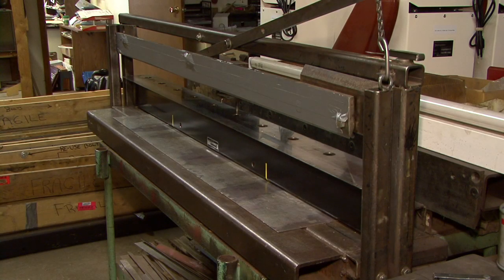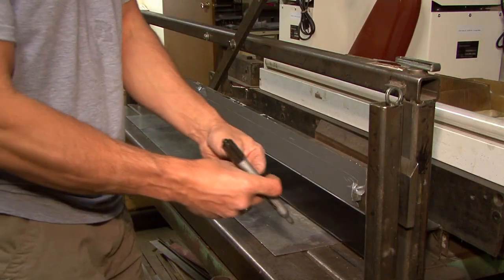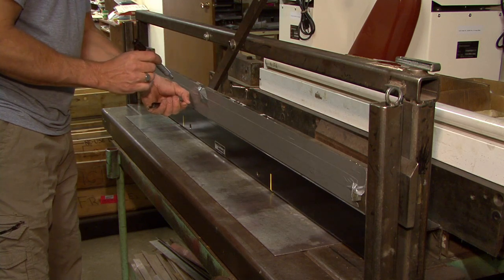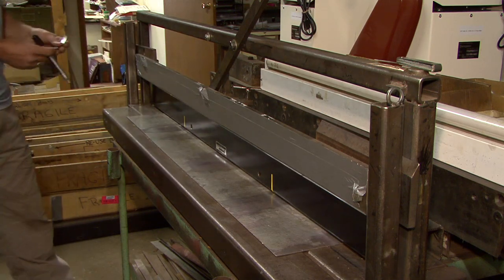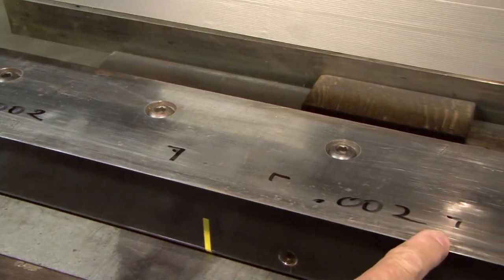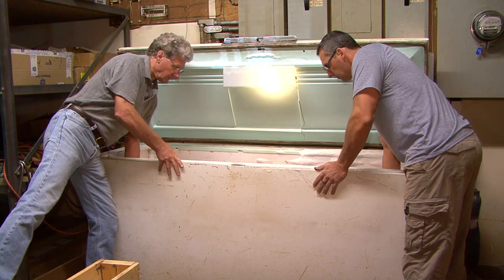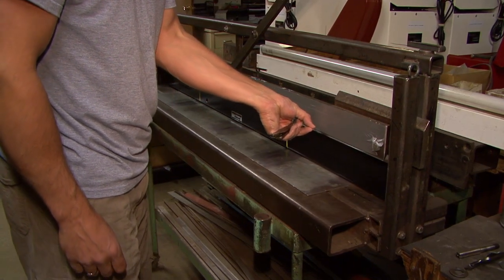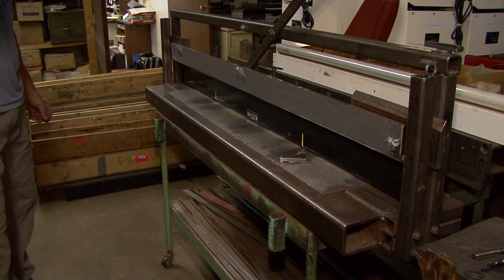Sharpening Curling Ice Scraper Blades - Thompson Rink Equipment